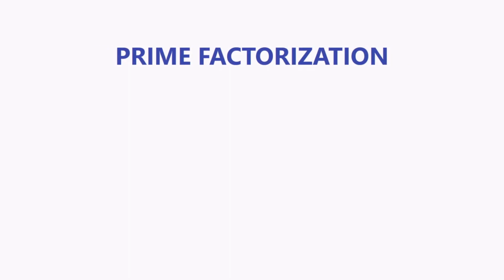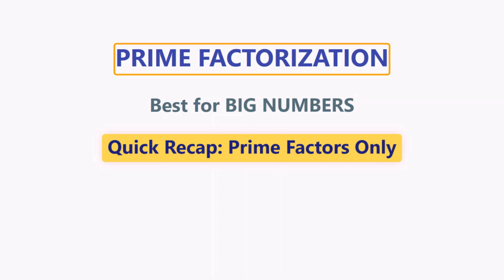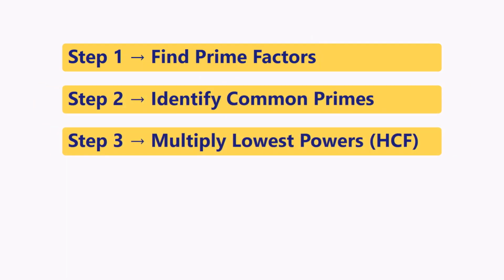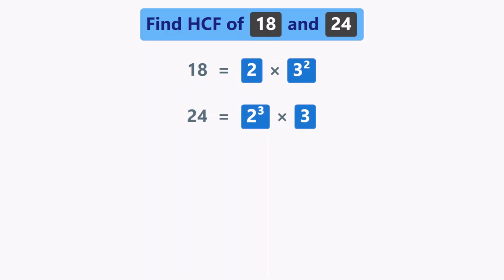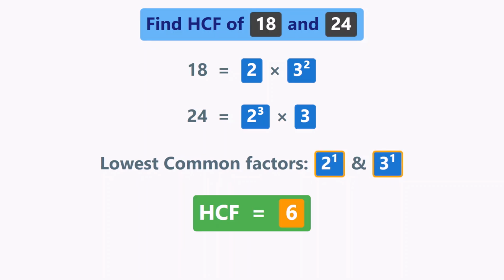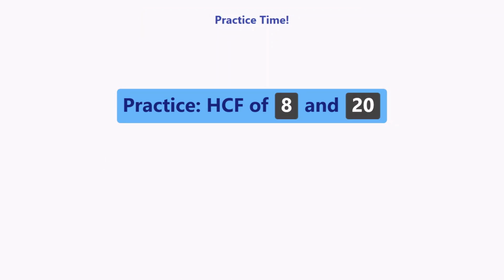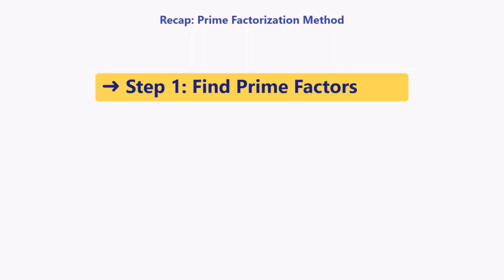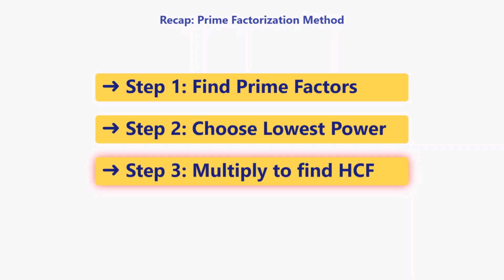HCF Using Prime Factorization | Lowest Power Rule | Class 6–8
Find the HCF using Prime Factorization with a clear explanation of the lowest power rule.
This method is faster and very useful for bigger numbers in exams.

In this video, you’ll understand:

Prime factorization step by step

How to write numbers using powers (like 2², 3¹)

Why we take the lowest power for HCF

Fully solved exam-style examples

✏️ A must-watch method for scoring full marks.